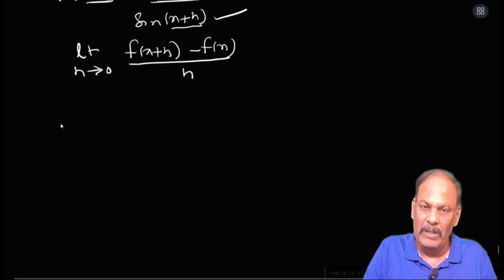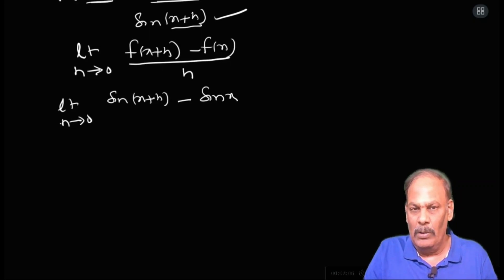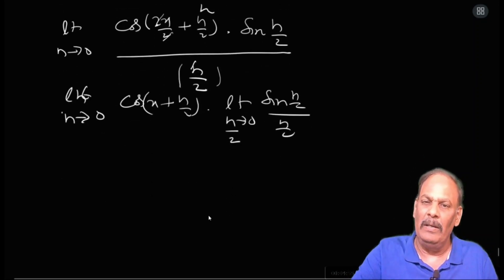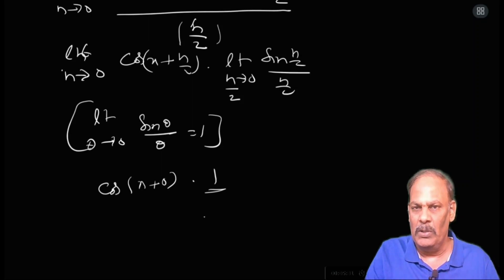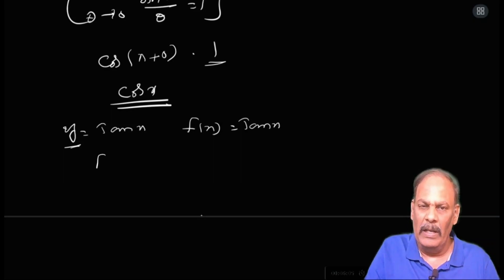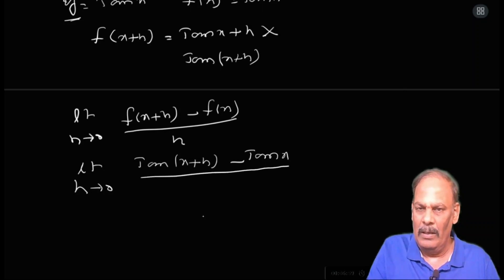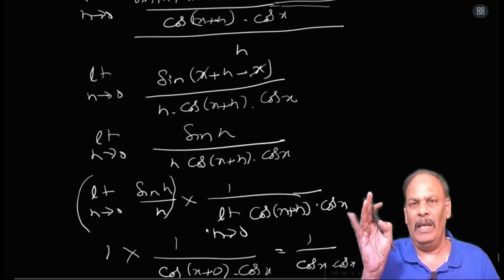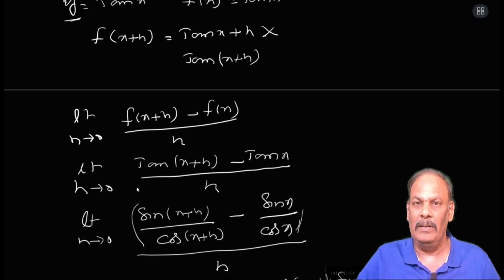Differentiation first principles l SK Maths Classes l Prakash Rao l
In this video you can learn how to derive differentiation formulae by using first principles and trigonometry transformations. Watch and learn the concepts completely to understand and apply differentiation formulae. If you have any questions on this concepts please send a text or whatsapp mesage on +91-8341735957.